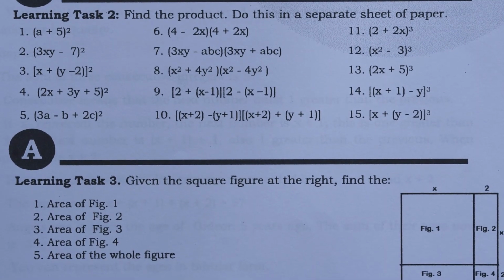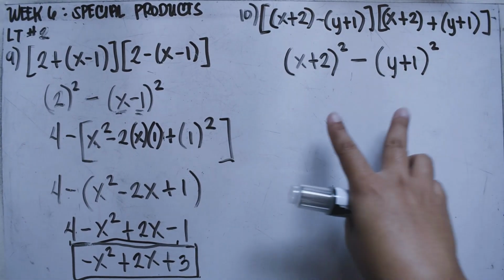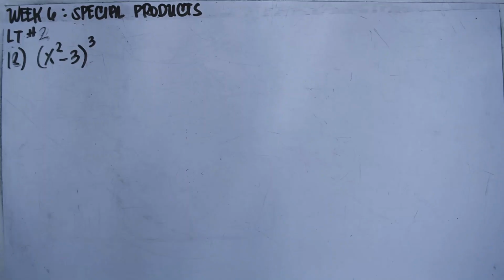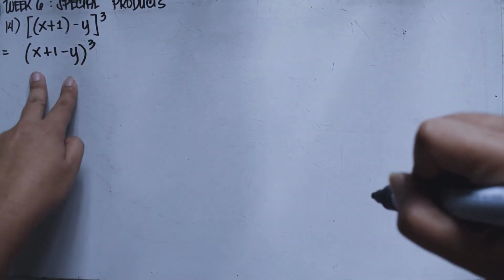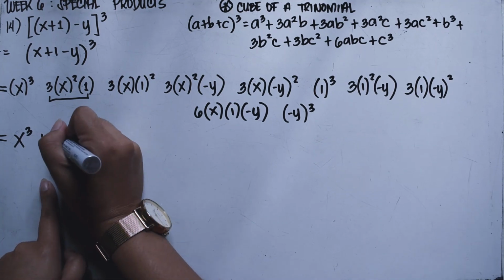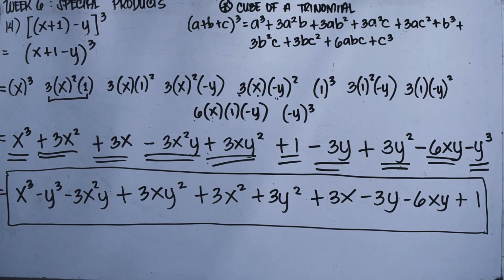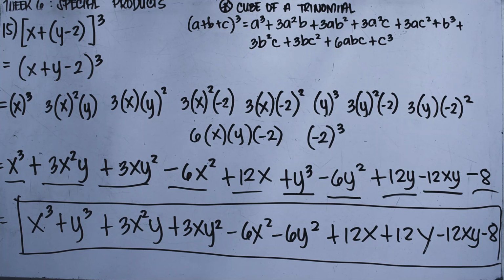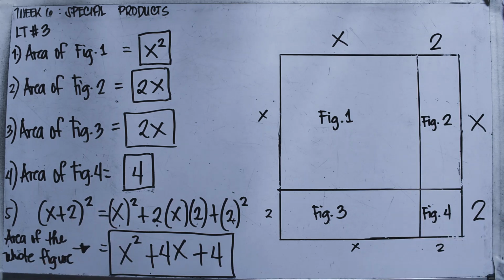Grade 7 | WEEK 6 | SPECIAL PRODUCTS | PART 2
hi there GRADE 7 STUDENTS!
Sabay sabay nating sagutan ang lesson na ito ngayong NEW NORMAL: Week 7 SPECIAL PRODUCTS!  part 2
wag kang mag alala dahil madali lamang ito 🥰
i will help you understand the topic!
Sasagutan naten ang inyong
LEARNING TASKs 1 - 3 !!!
w/ COMPLETE SOLUTIONS!!!
this will serve as your guide para mas maunawaan pa ang lesson! enjoy❤
MATH-uto! with Teacher Camille👩‍🏫❤❤

CREDITS:
PIVOT 4A CALABARZON Math 7 MODULE